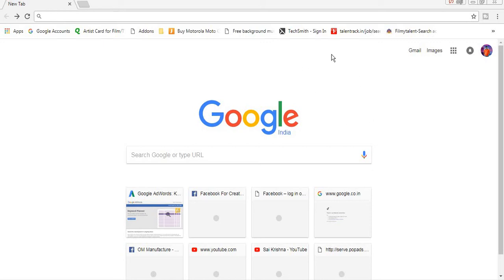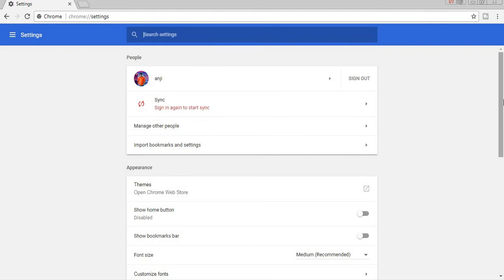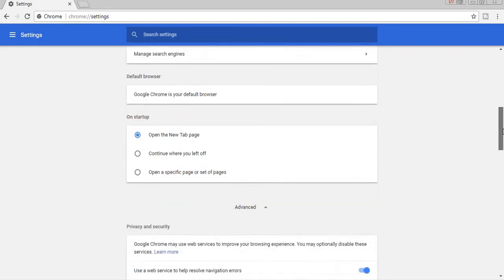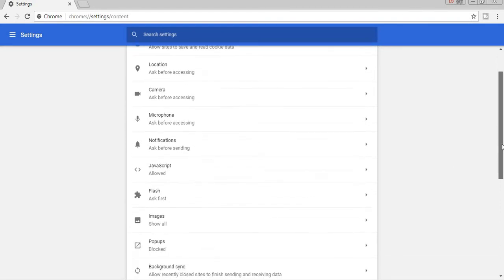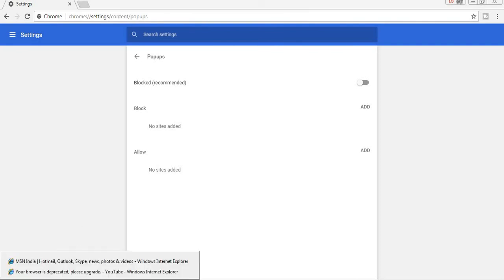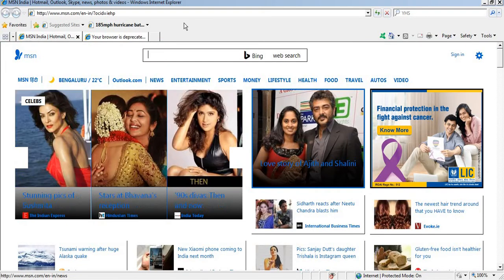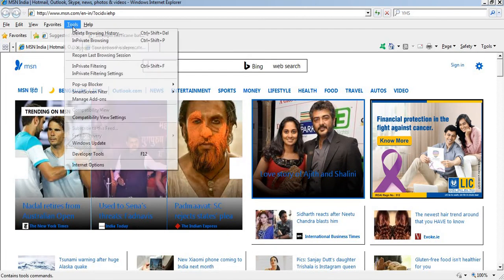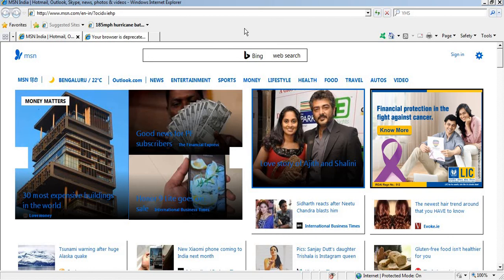How to Disable or Enable Pop-up Blocker in Google Chrome and internet explorer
Hi everyone in this video I had explained how to disabled/enabled pop-up blocker in Google chrome and as well as internet explorer. follow the below steps
 Google chrome:
1) click 3 dots in the right corner
2) select SETTINGS
3)scroll down and select ADVANCED
4)select CONTENT SETTINGS
5) pop-up blockers- enable/disable

Internet explorer:
1)open browser
2) Tap ALT button in the keyboard
3) select TOOLS
4) POP-UP blocker- enable/disable